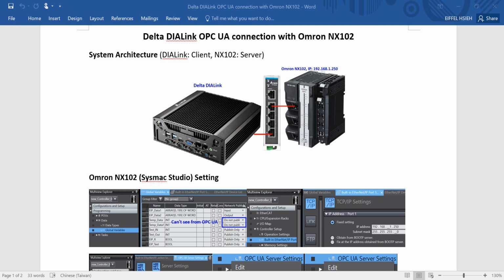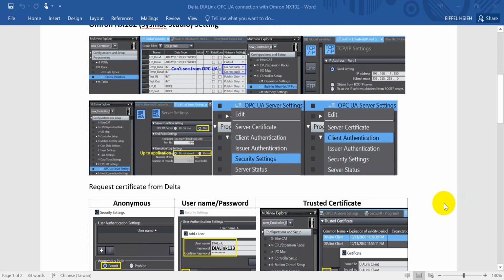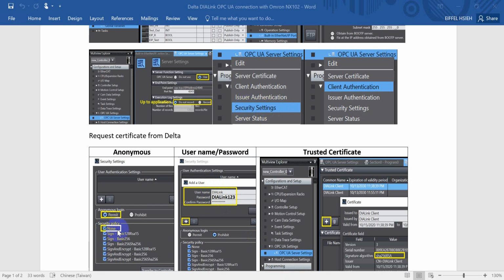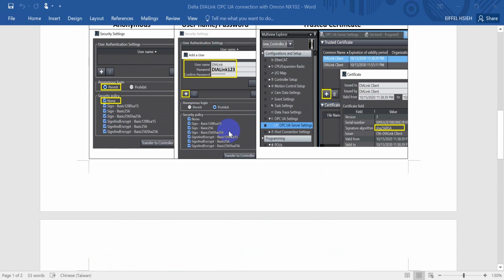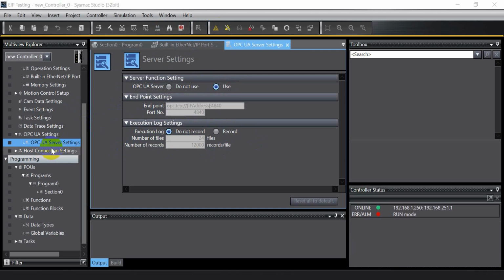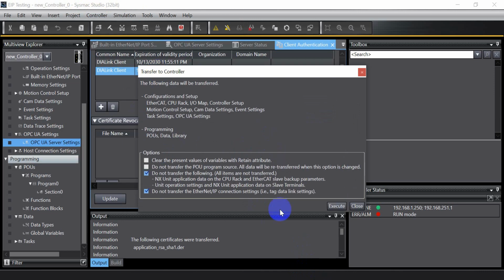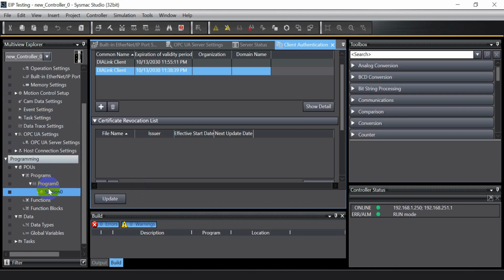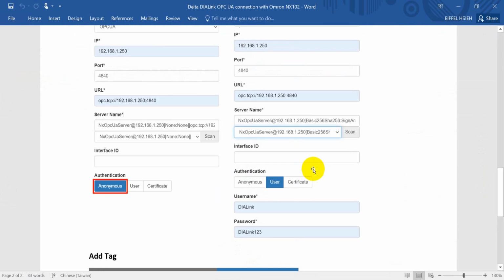Delta DIALink OPC UA connection with Omron NX102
Delta DIALink
Omron NX102
OPC UA

This video will show you how to configure Omron NX102 PLC OPCUA function under Anonymous and User. Video just show you about Anonymous but you can use similar way for User.